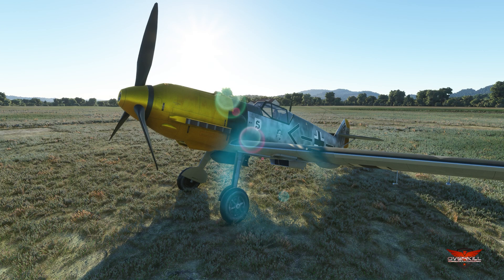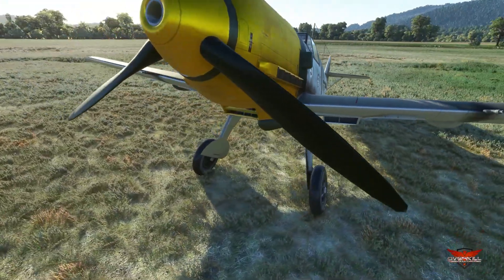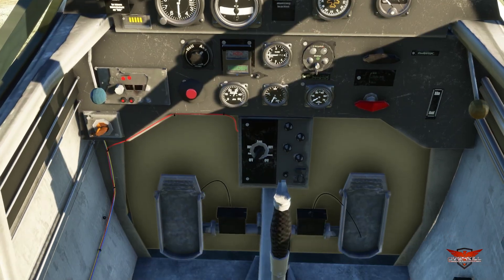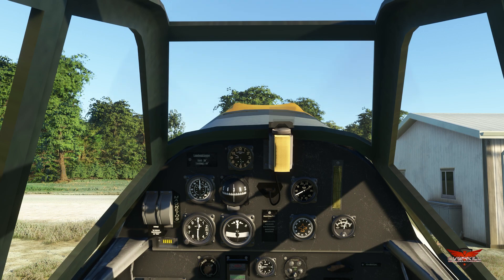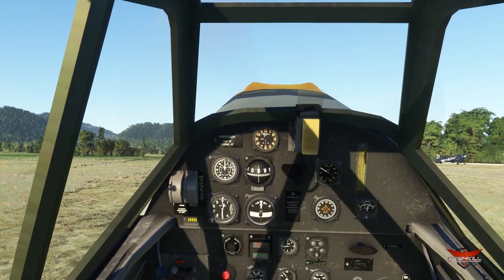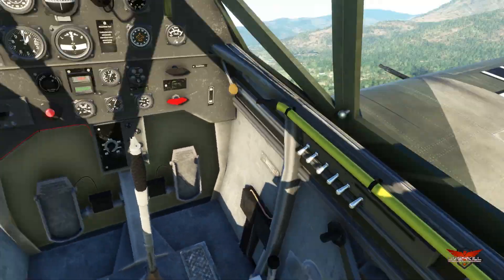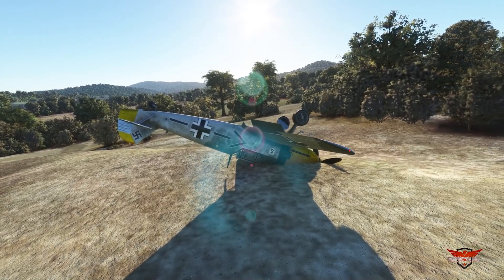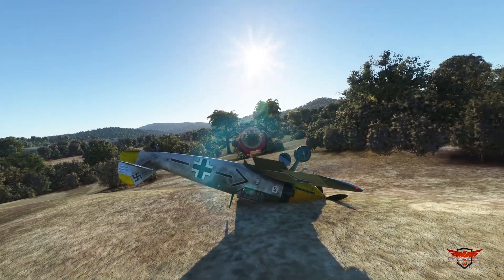Microsoft Flight Simulator | Messerschmitt BF109 E4!!! | SO MUCH FUN!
The Messerschmitt BF109 has come to MSFS! This addon is sooo much fun and FREE!

0:00 Intro

747-800 Full Flight Tutorial Guide

My Specs
32GB DDR4 G.Skill RGBneo (Specifically engineered for AMD Ryzen)
RTX 2080Ti
4k resolution